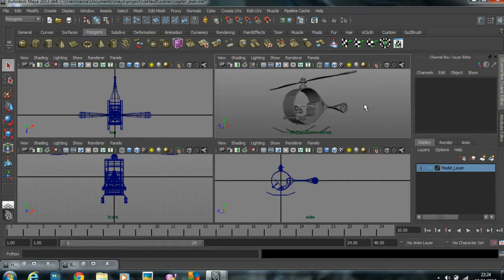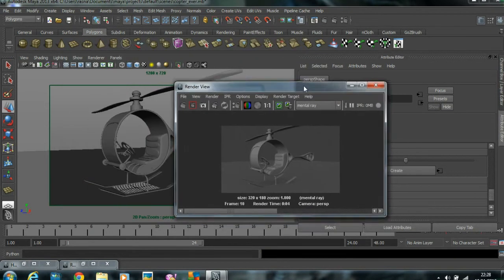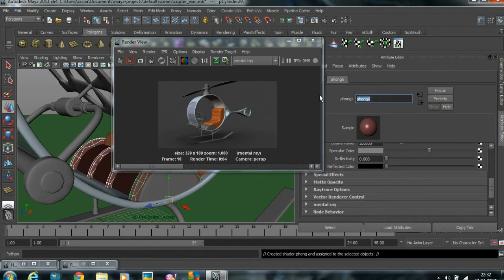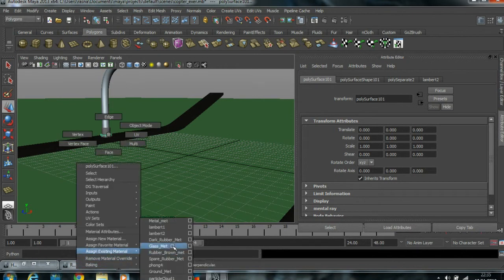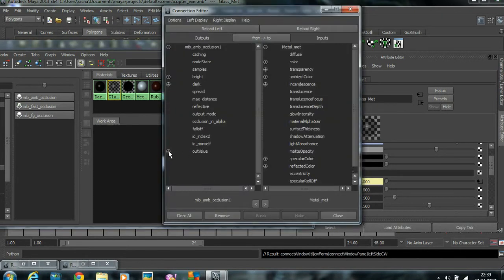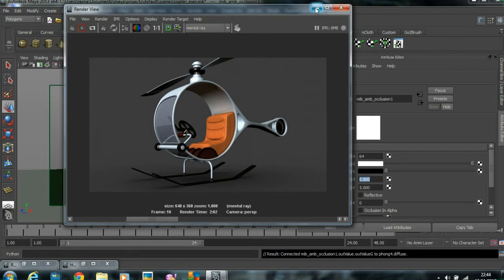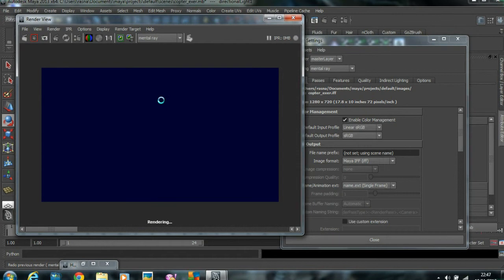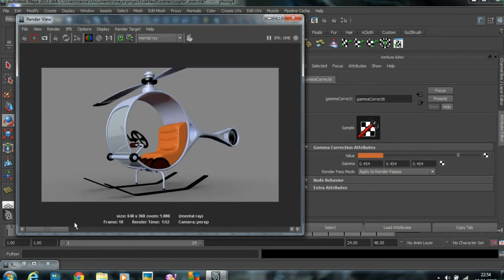Maya Copter Modelling Part 08 Copter Final Rendering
Final Model is rendered in Linear Workflow with gamma corrected Shaders and Ambient Occlusion. The Final output is rendered using Maya Mentalray with Final gather.